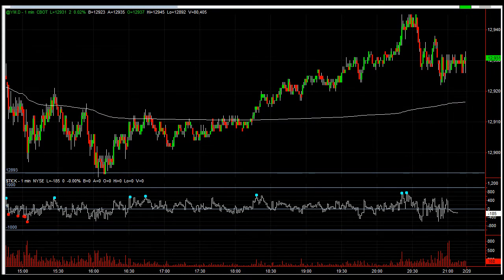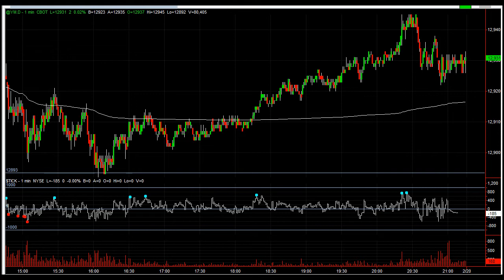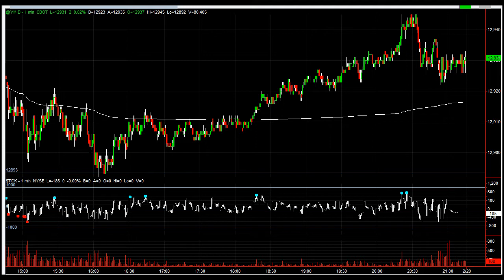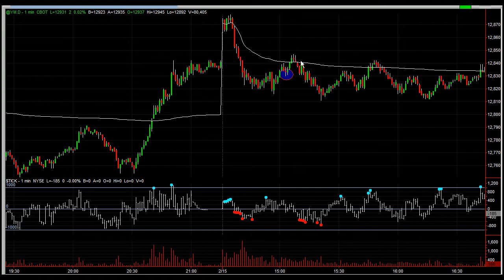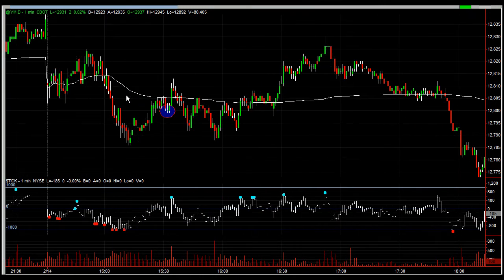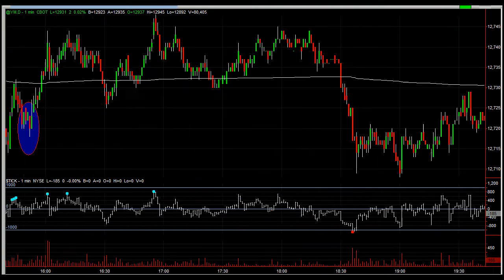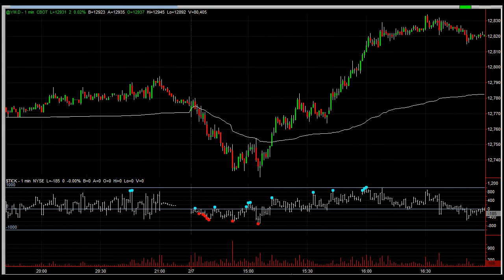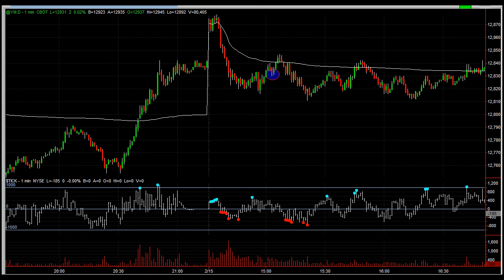This Scalp Trade Setup Is Working Right Now - The Daytrading Room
This little quick scalp setup has been working nicely the last few days/weeks. How long will it continue? I don't know. As a trader you need to keep your eyes out for any new tradable patterns that occur. Traders who have watched my videos from last year will remember the '5pm window' trade well!

TheDayTradingRoom.com

Trading Psychology